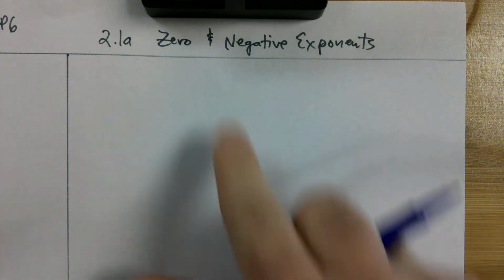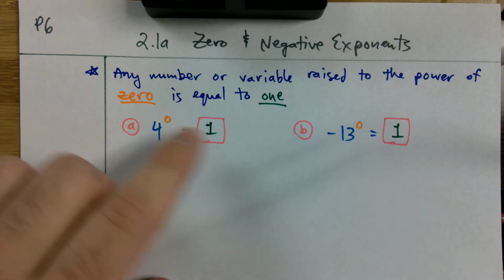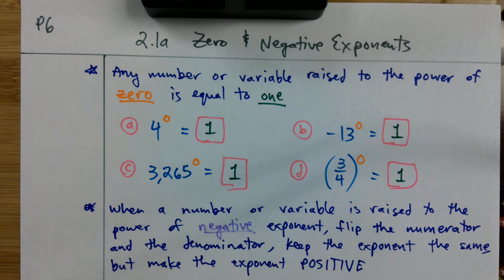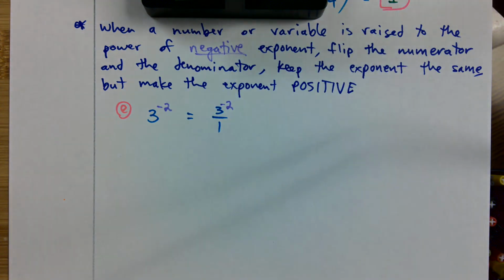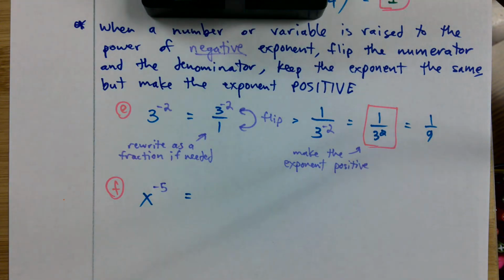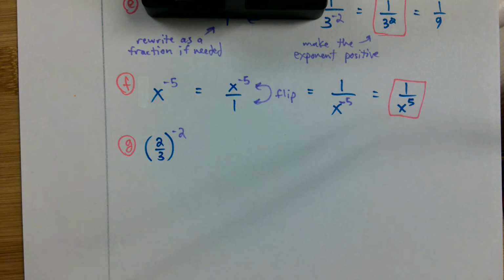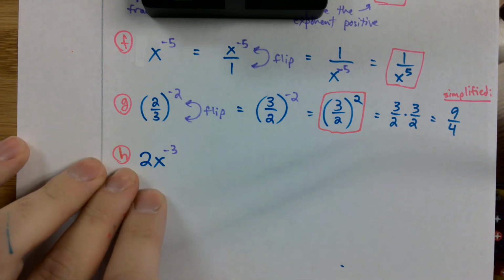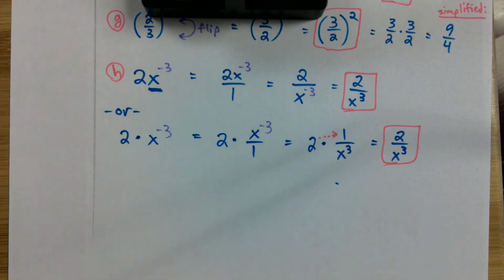2.1a Zero & Negative Exponents - NOTES (P6)